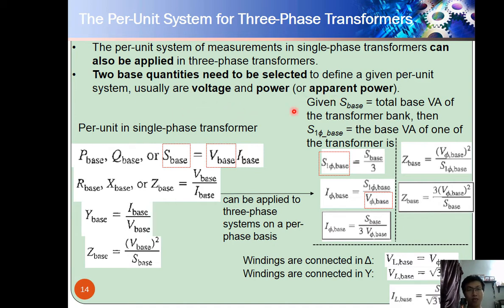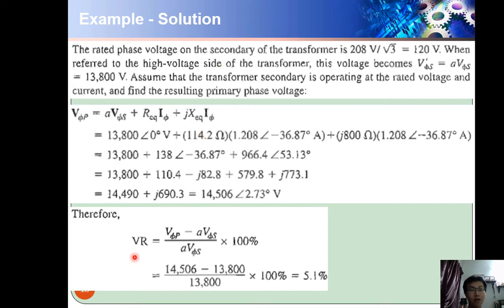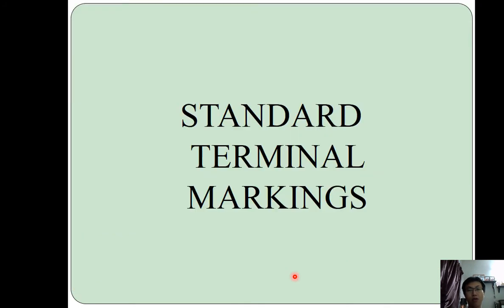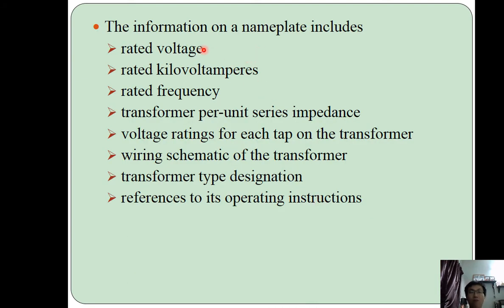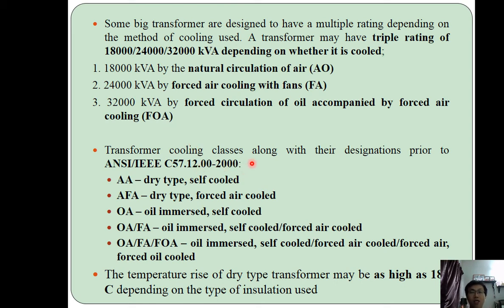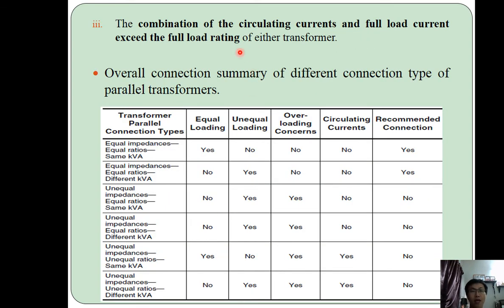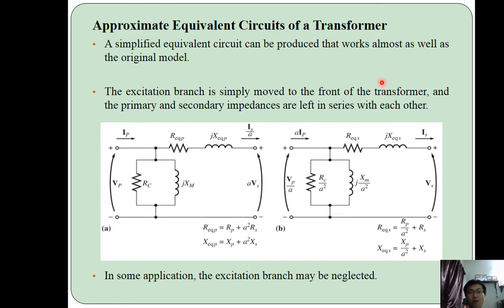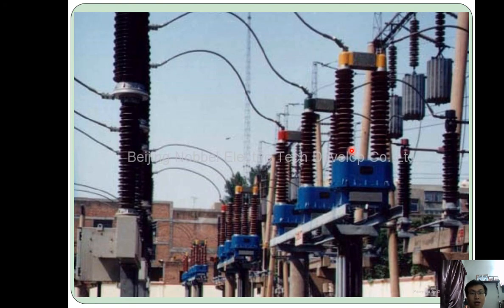Chapter 5: Three-Phase Transformer pt 2 of 2